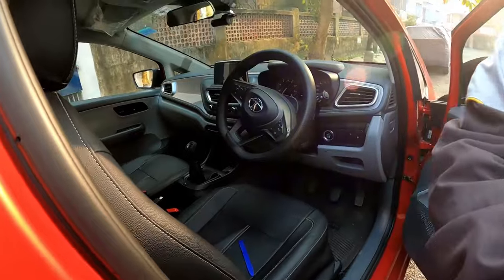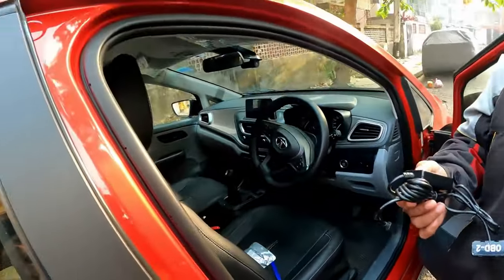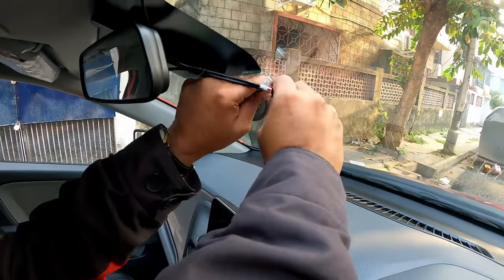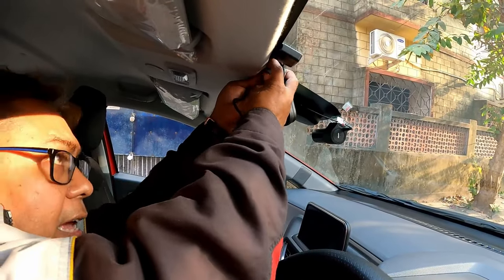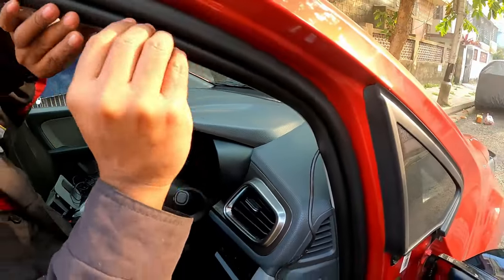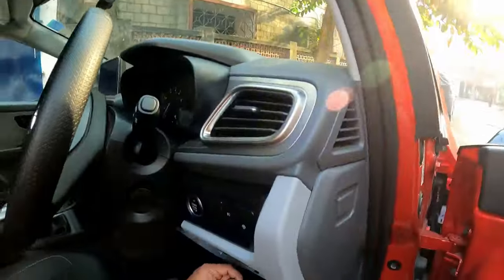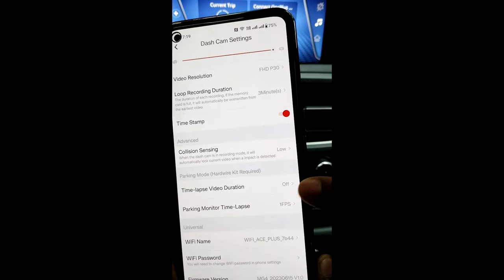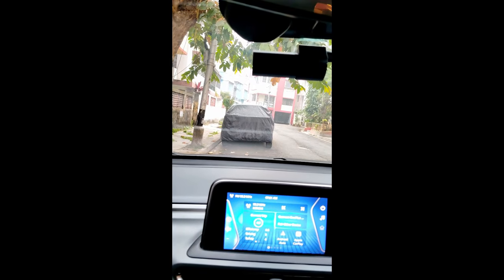How To Install Hardwire OBD 2 type Kit & Enable Parking Mode of Nexdigitron Ace + in Tata Altroz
*Product links
*Dashcam
*Hardwire kit
Installing Dash Cam In Car Altroz Using Hardwire Kit | DashCam Installation Guide
Nexdigitron ACE+ OBD-2 Hardwire Kit | Unpacking, Installation, App Setup
how to hardwire dashcam with obd2 connector,
The EASIEST way to get Parking Monitoring | OBD-II Connector Hard Wire Kit,
NEXDIGITRON A3 PRO with OBD-2 Parking Kit | Installation Tutorial,
obd cable for dash cam,
dash cam with obd port,
obd2 power cable for dash camera,
obd power cable for dash camera,
blackvue conecta x obd power cable,
obd2 obd power cable for dash camera,
obd port for dash cam,
obd adapter for dash cam,
hardwiring dash cam to fuse box